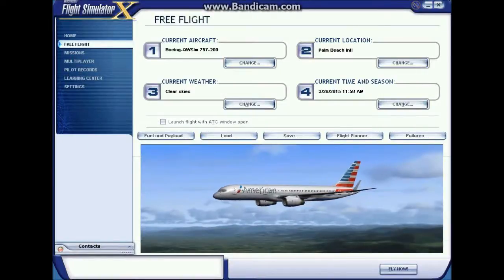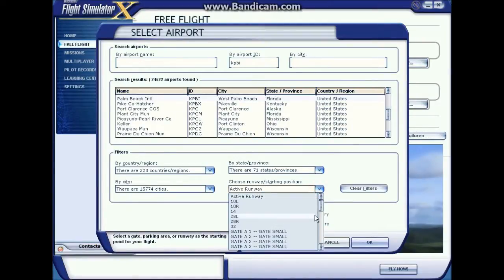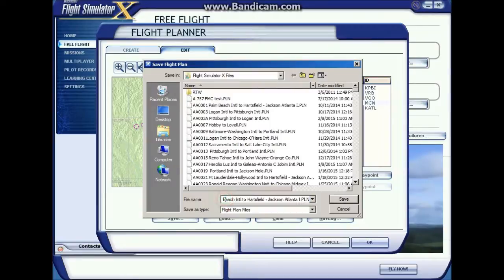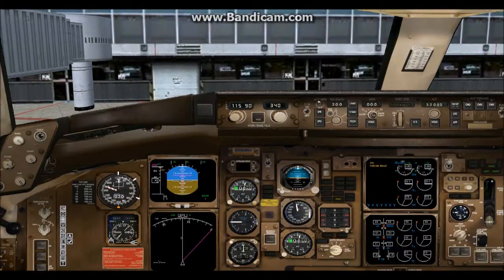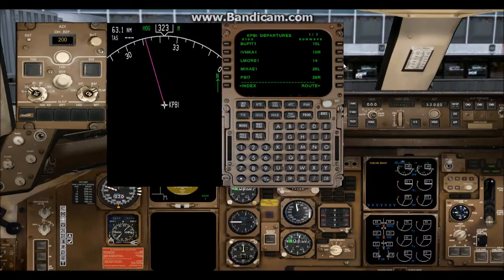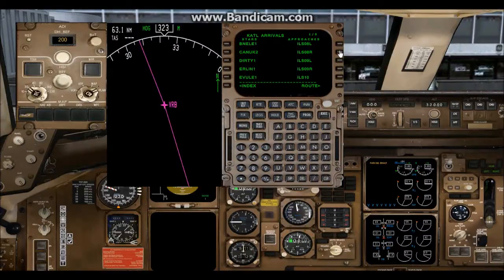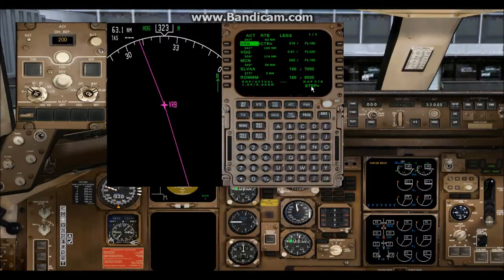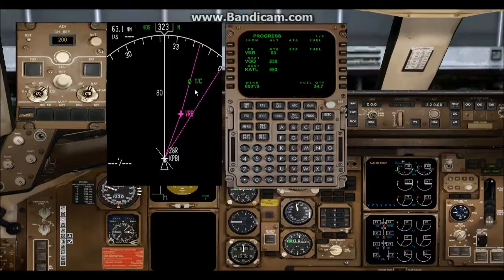QW 757 FMC setup 1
Primarily for new users. Easy and fast programming the FMC. FSX...2D cockpit. NOT using 'real world' procedures 4-5 minute setup and fly method